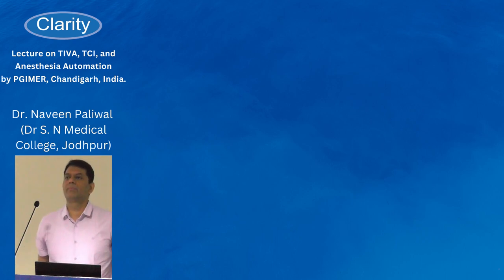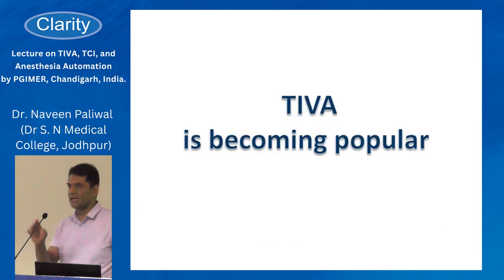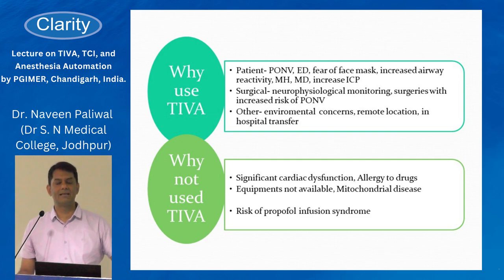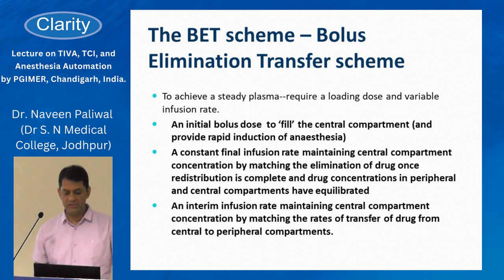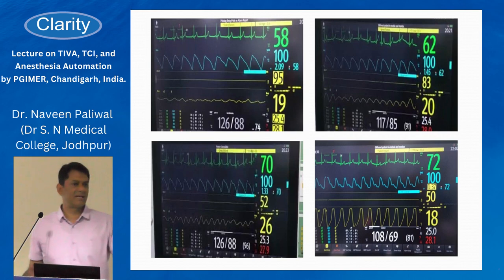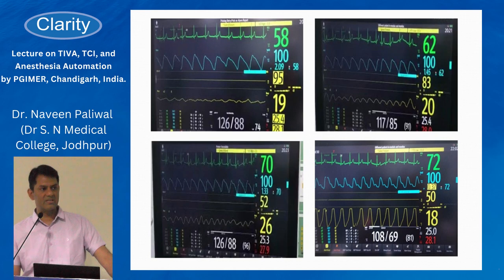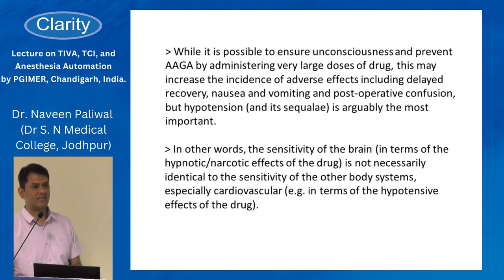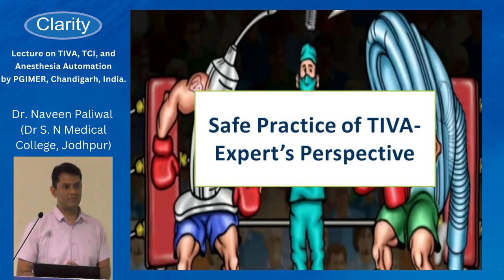Working with TIVA - by Dr. Naveen Paliwal (Dr. S N Medical College, Jodhpur)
In this session, Dr. Naveen Paliwal will share his experiences and insights for using total intravenous anaesthesia over other modes of anaesthesia. Dr Naveen explains how working with TIVA can lead to better patient care through precise drug administration, and technology to support it along with the relief it brings to healthcare professionals.

The session was organized by PGIMER and Clarity Medical on 13th May 2023 in Advnace Cardiac Center, PGIMER.